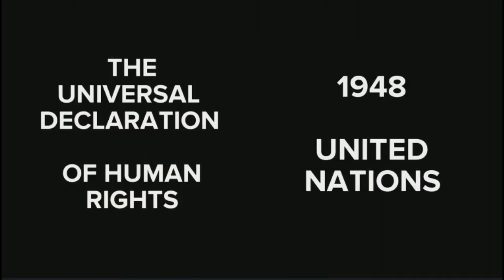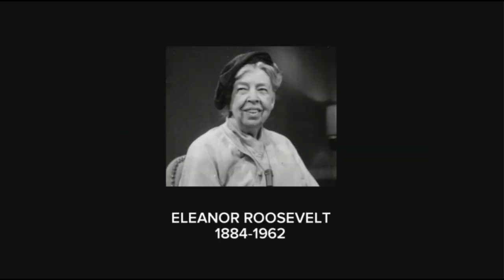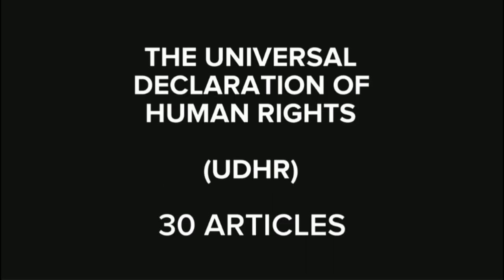A (Brief) History of Human Rights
I, briefly, explain the history of human rights and its significance today.

Partially created using Adobe Spark:
Icon Credits:
Arthur Shlain: "Roll"
Peter Carleton: "Person"
Patrick Brentano: "Crown"
Gilad Fried: "Pope"
Tom VanAntwerp: "Protest"
Natasha Fedorova: "Scale"
Chameleon Design: "Court"
Jakob Vogel: "Protest"
Luis Prado: "Injustice"
Nathan Rofkahr: "No Heart"
from the Noun Project